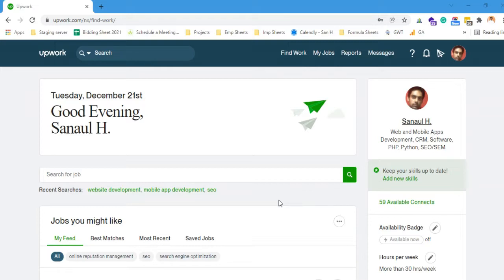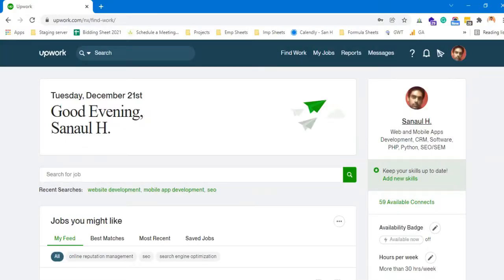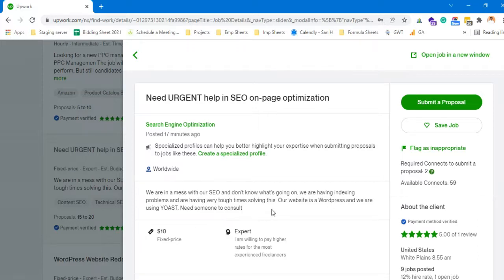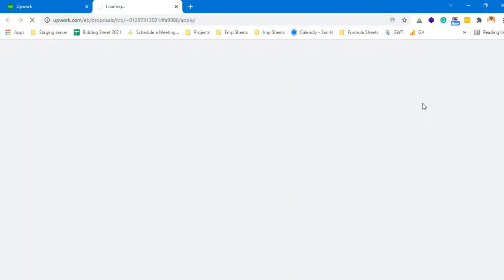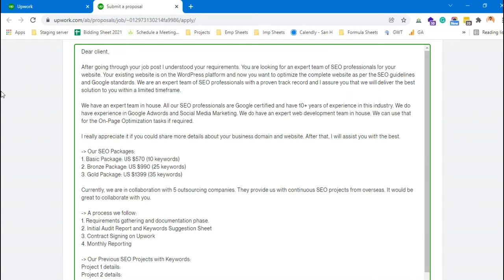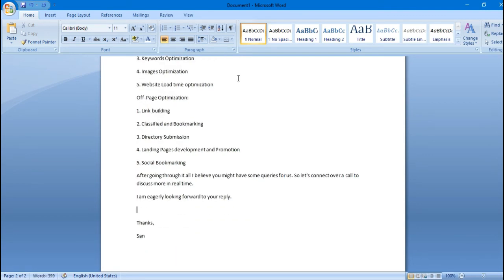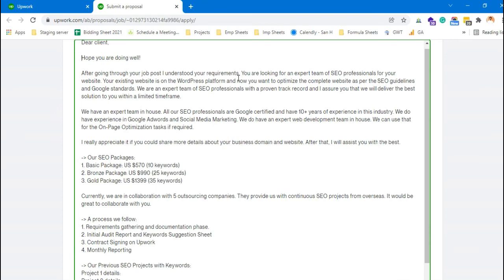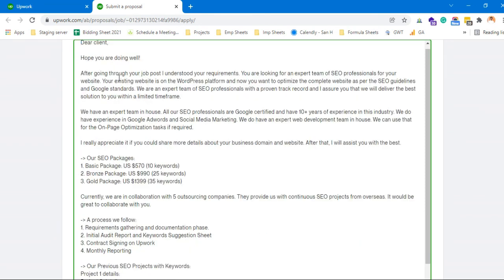How to save time while bidding on Upwork | Save time in Proposal Writing- Upwork | Fast Bidding Tips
This video helps you in understanding that how you can save your extra writing time while bidding on Upwork. As you all know that we need to be fast while bidding on Upwork projects. Lots of freelancers and companies are available on Upwork and they do the bids in a very prompt manner. So if you are new and do not have projects on your Upwork profile then you need to be fast in bidding. So that clients will see your bids first.